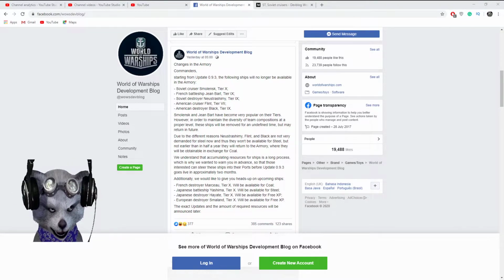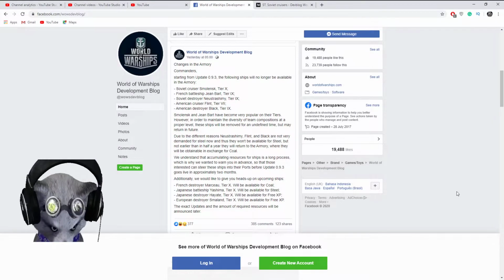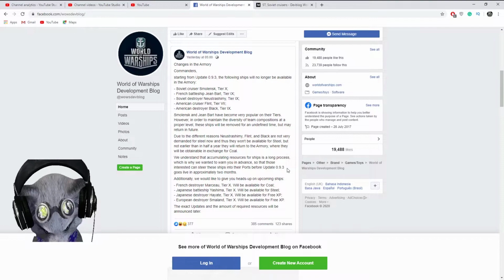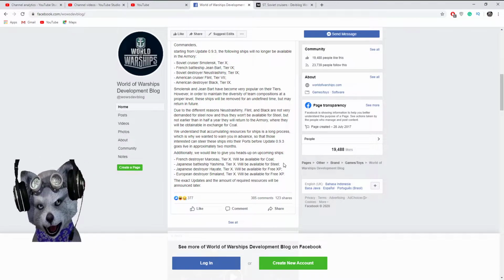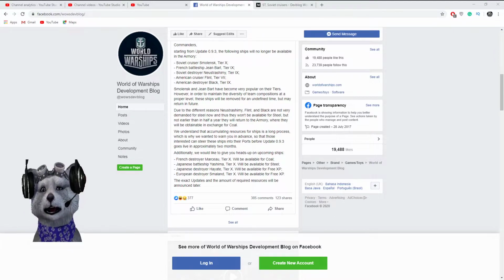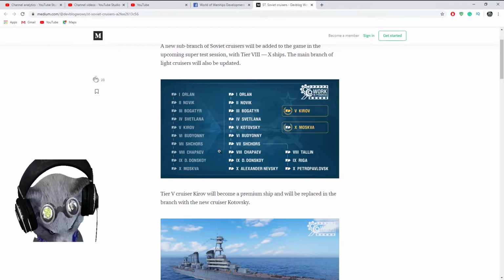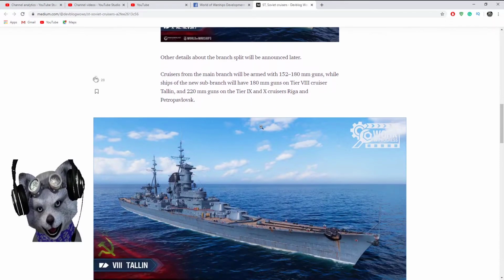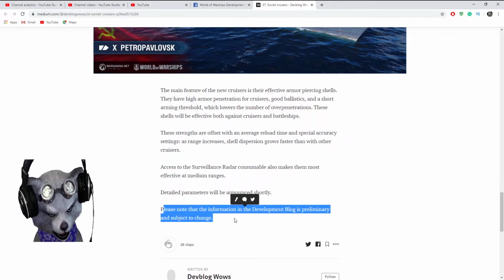World of Warships - News Update 0.9.3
World of Warships - News Update 0.9.3. no gameplay. So they are going to remove 5 ships(Smolensk, Jean Bart, Neustrashimy, Flint, Black)from the armory in the update and add 4 ships(Marceau, Yashima, Hayate, Smaland). The Yashima with 510mm guns is coming lol. WG also plans to make changes for the Russian cruiser line by adding a new branch.